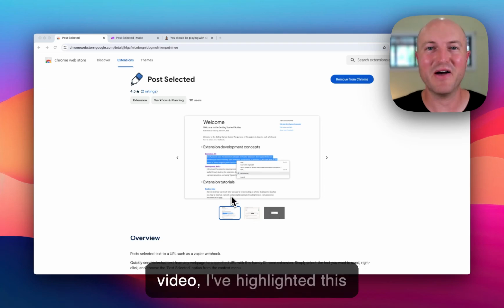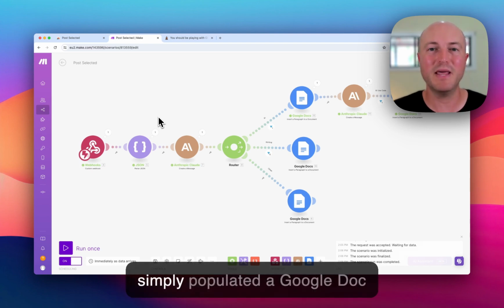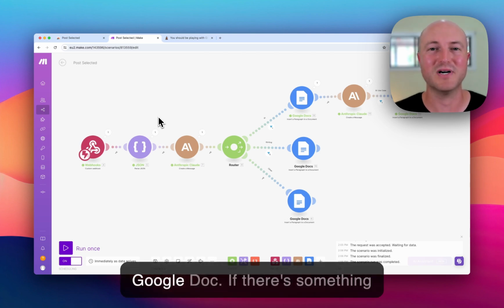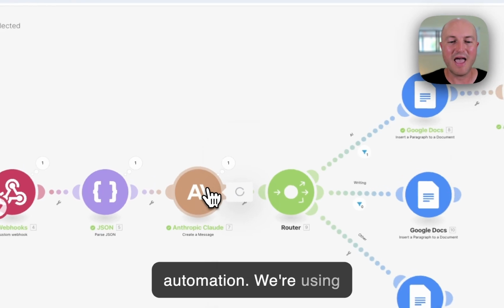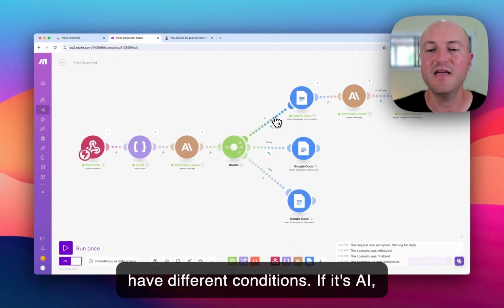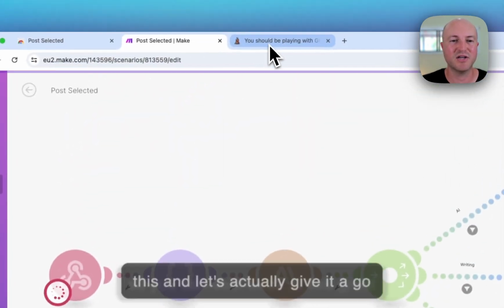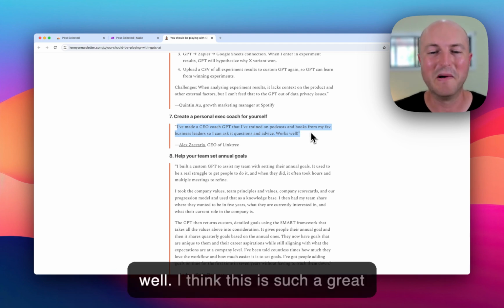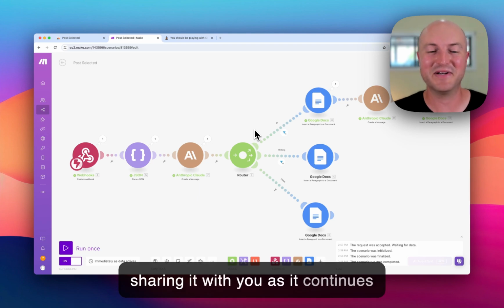Post Selected Webhook AI Categorisation with Make.com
🔍🚀 Dive into the fascinating world of automation and AI with our latest video, where we explore the incredible capabilities of the Chrome plugin, Postselected, and its integration with Make automation and Anthropic's Claude 3 Haiku AI. Discover how this setup not only simplifies the task of collecting and organizing information from the web but also categorizes it intelligently into specific Google Docs.

🛠️ What You'll Learn in This Video:

Introduction to Postselected: A Chrome plugin that allows you to send highlighted text, along with the URL and page title, through a webhook for easy data capture.

Make Automation Explained: How we used Make to initially populate a Google Doc with selected text and how it evolved to categorize content into different documents.

Leveraging AI for Categorization: See how Anthropic's Claude 3 Haiku AI analyses and categorizes text into specific areas like AI, writing, or unknown, automating content organization.

Practical Example: A walkthrough of selecting an article about custom GPTs and how the tool and AI work together to categorize and add content to the appropriate Google Doc.

✨ Why This Video Is a Must-Watch: Whether you're interested in productivity hacks, AI, or automation, this video will provide you with a practical example of how these technologies can be combined to enhance efficiency and organization in information collection and categorization.

🔔 Stay Updated on AI and Automation Tips: Subscribe and hit the bell icon to stay informed about the latest trends and techniques in AI and automation, helping you streamline your work and personal projects.

💬 Share Your Thoughts and Experiences: Have you experimented with similar automation tools or AI for organizing information? Share your stories or questions in the comments – let's discuss how technology is changing the way we work and learn!

📲 Connect With Us for More Insights: Check out the links in the description for updates and follow us on LinkedIn and other social platforms for regular content on leveraging technology for productivity and efficiency.